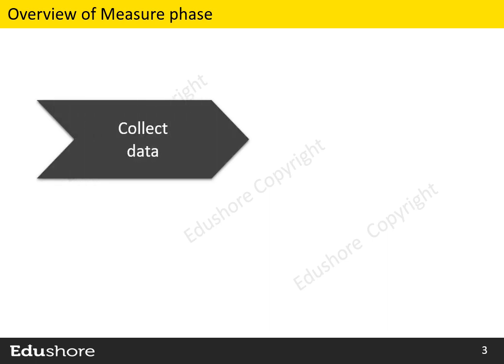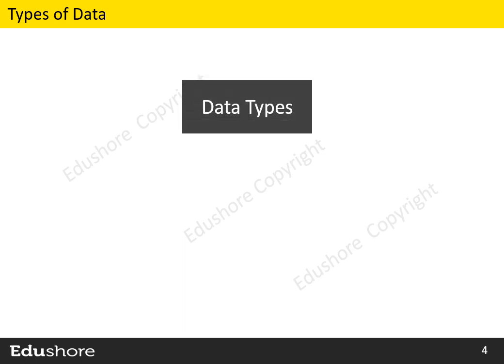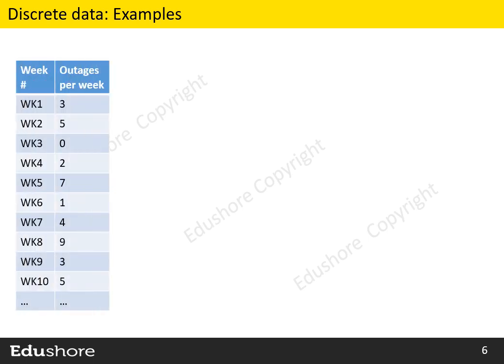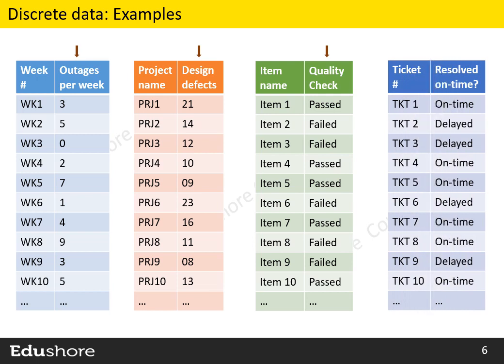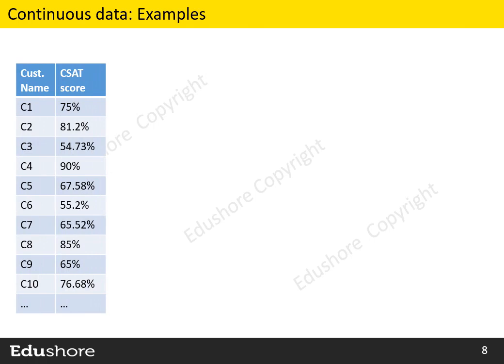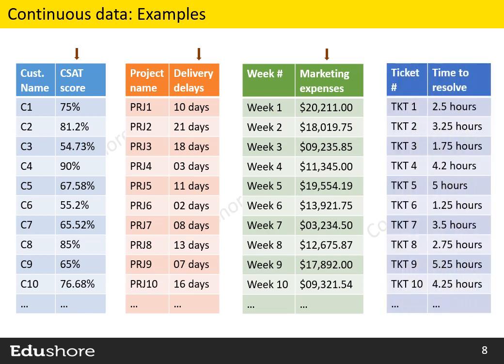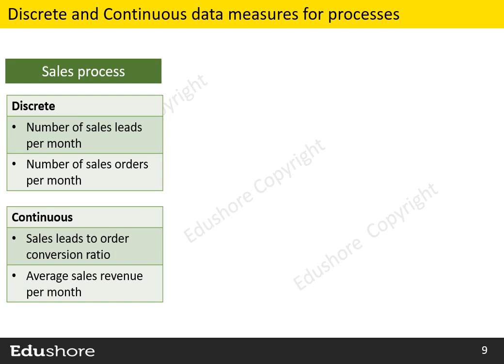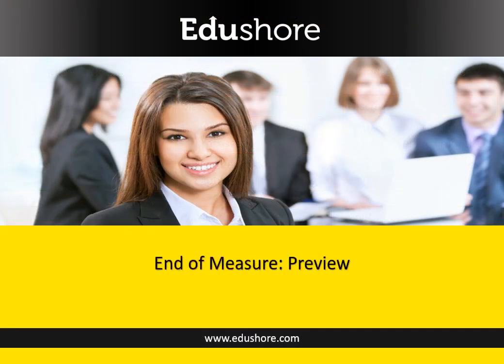LSS GB for IT organizations - Measure - Preview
This is a preview of Measure module of Lean Six Sigma Green Belt course - designed exclusively for IT organizations by Edushore.